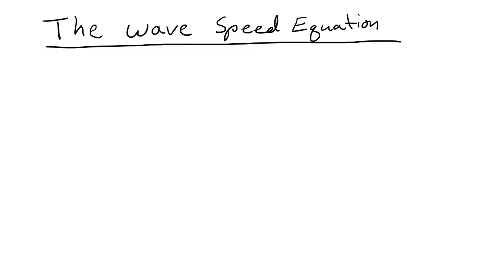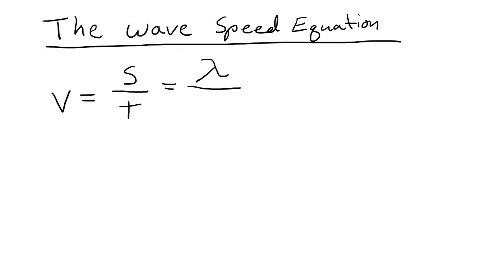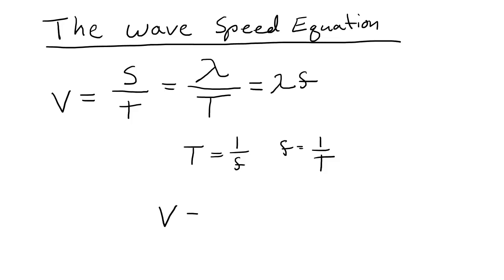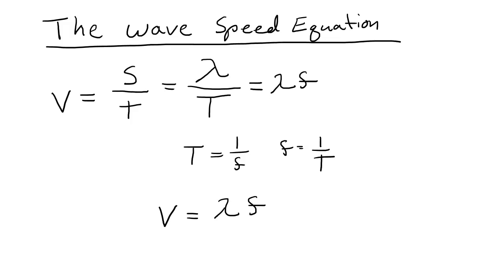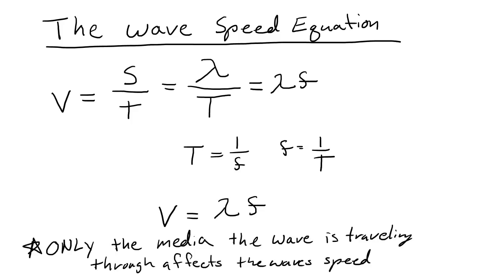Wave Speed Equation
Derivation of the wave speed equation